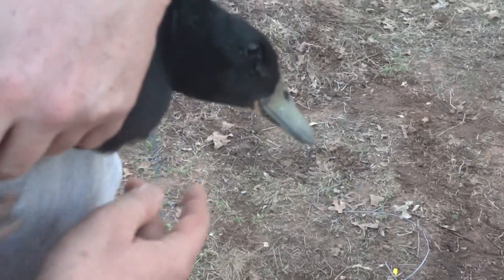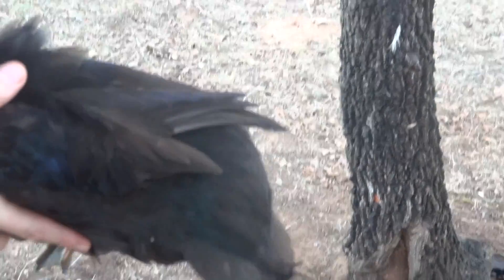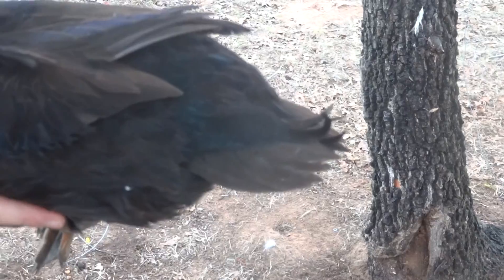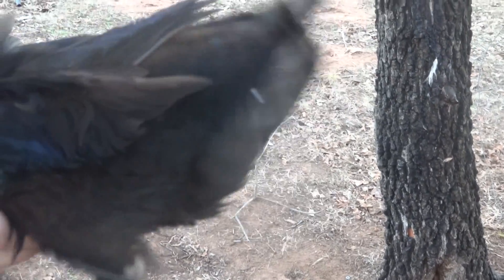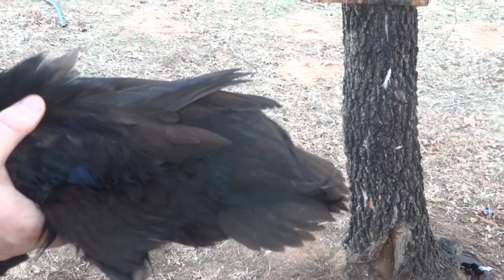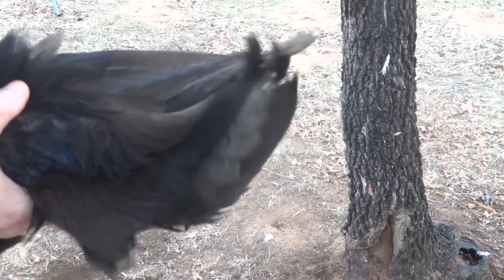how to sex a duck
Super easy way to sex an adult duck.